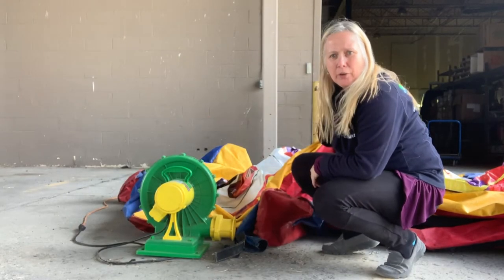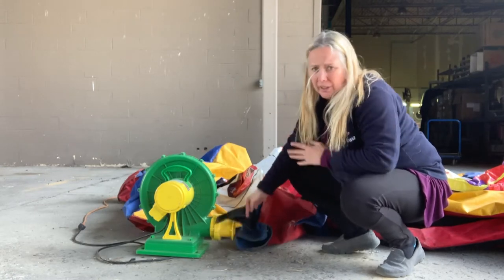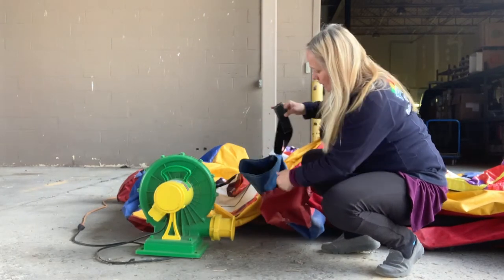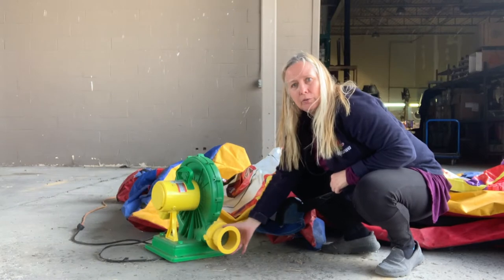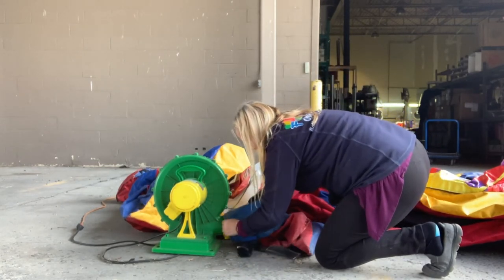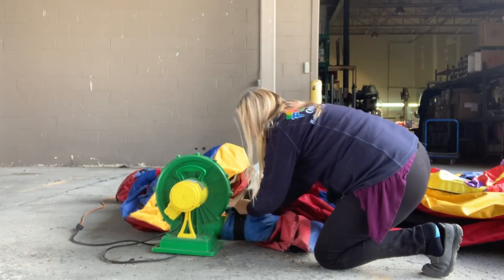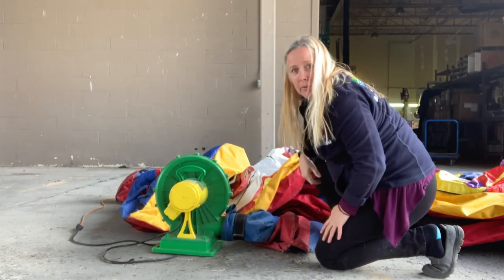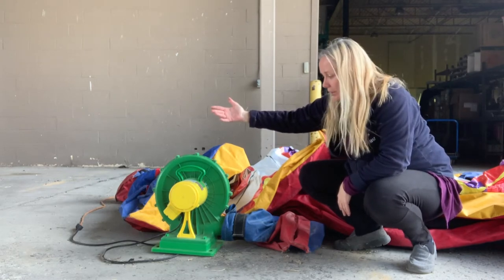Inflatable Game Set Up Demo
Super Simple!   Play Within Minutes.